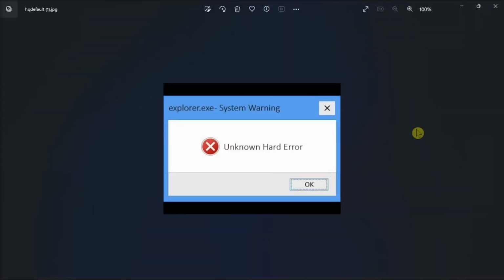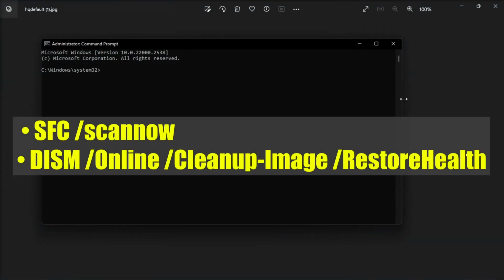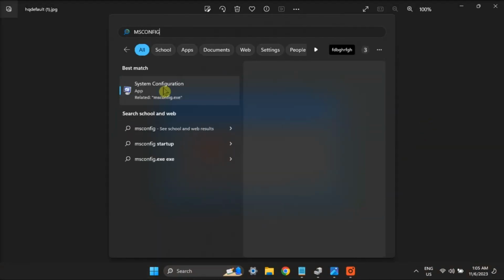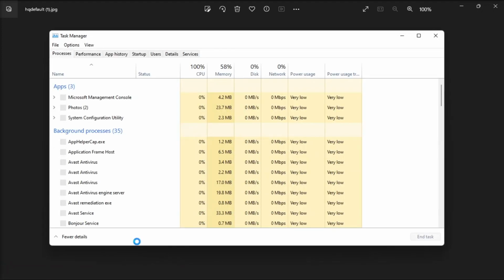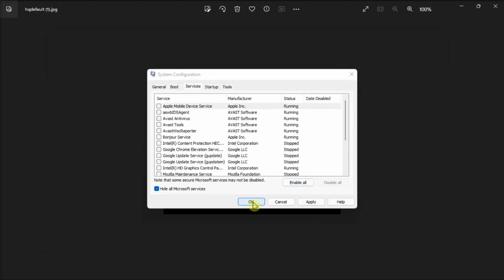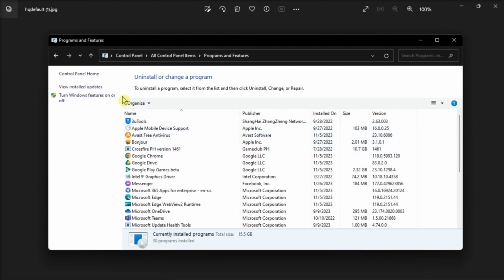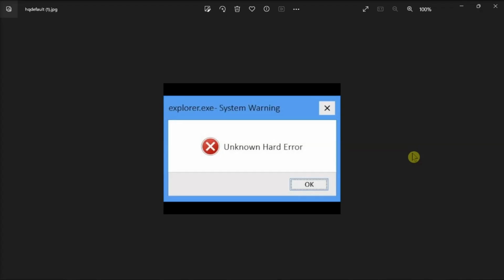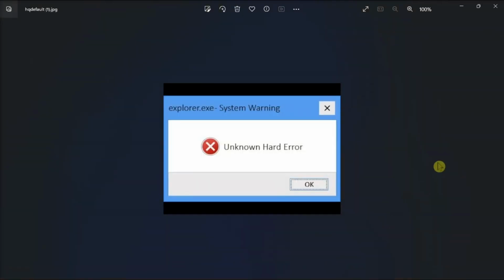[SOLVED] "Unknown Hard Error" on Windows 11/10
The "Unknown Hard Error" is a significant issue reported by Windows users. This error message tends to appear during activities like gaming, using media software, or shortly after the Windows startup. When it occurs, the screen goes black, compelling users to restart their PCs.

While an isolated incident might not be alarming, users often face the recurrence of the "Unknown Hard Error" under specific conditions. Here's a video guide on how to fix the "Unknown Hard Error" on Windows 10 and 11.